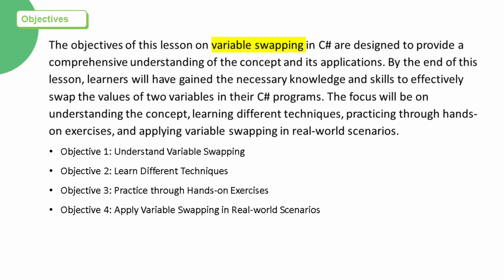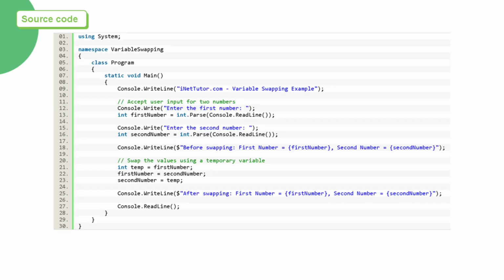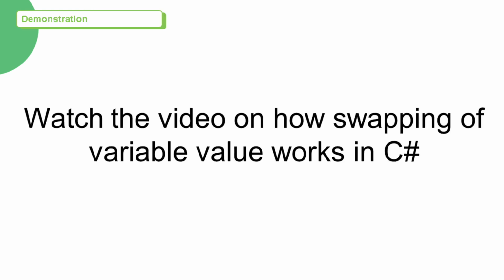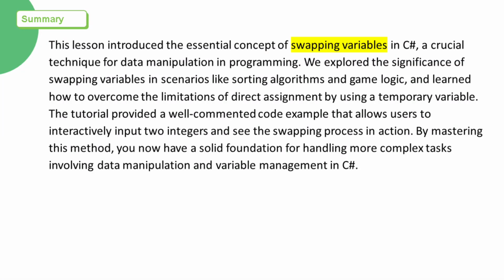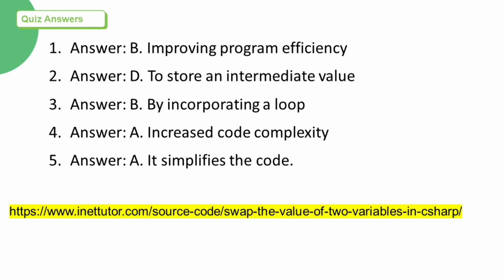Swap Variable Values in C#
In this video, we'll guide you through the process of swapping variable values in C# using a simple and beginner-friendly approach. You'll learn how to take user input, apply the traditional method of swapping variables with a temporary variable, and display the results. This fundamental concept is crucial for data manipulation and plays an important role in various programming scenarios like sorting algorithms and game development. By the end of the tutorial, you'll have a solid understanding of how to swap variables effectively in C#.